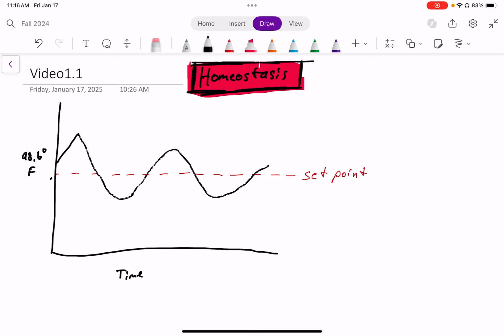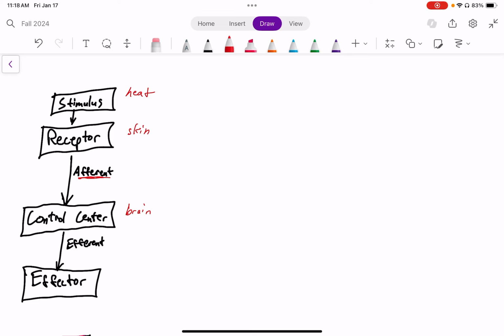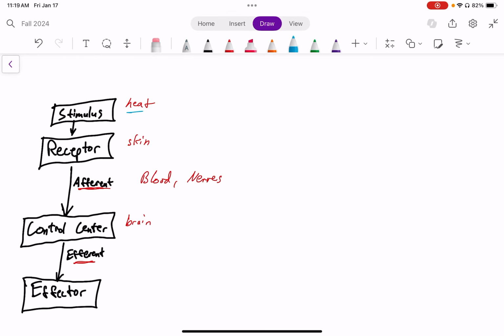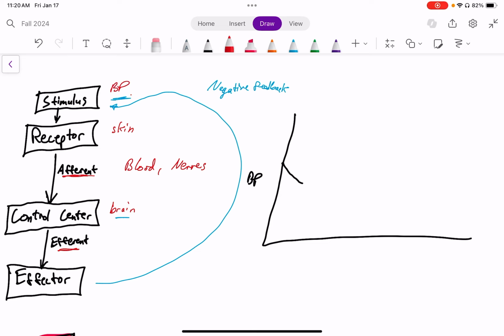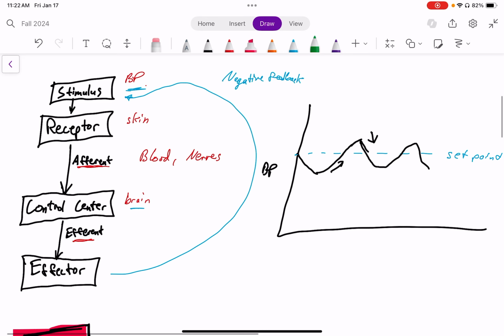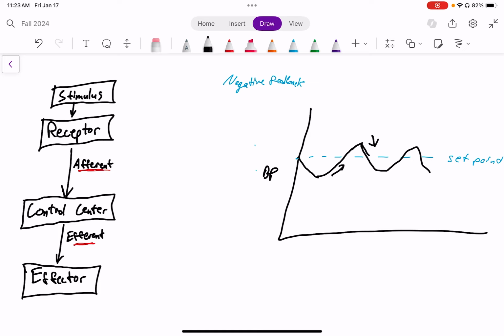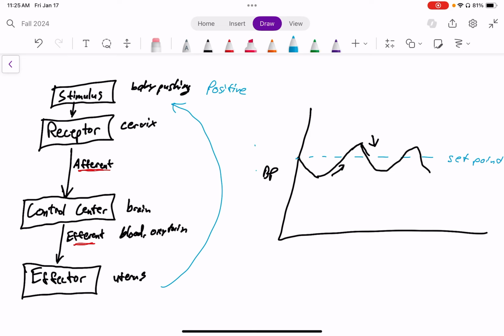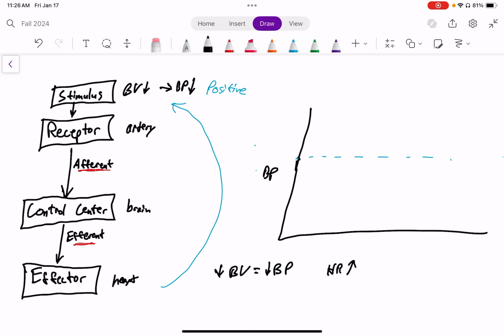1.1a Homeostasis, Reflex-control, Feedback loops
BIO 461 Module 1 Essay Question 1 part a